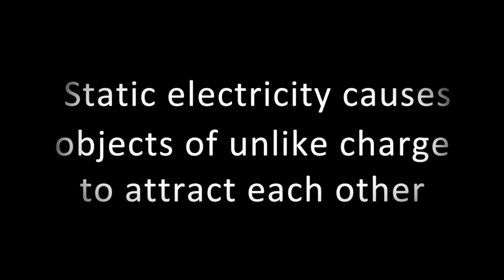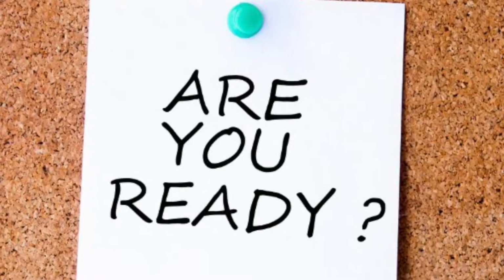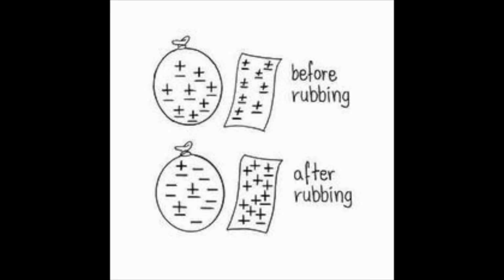Physics Static Electricity